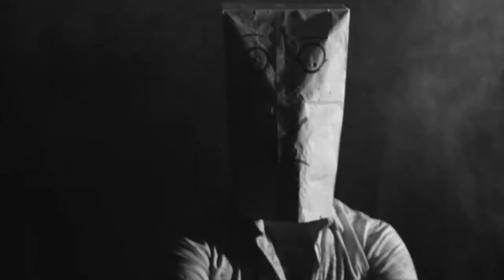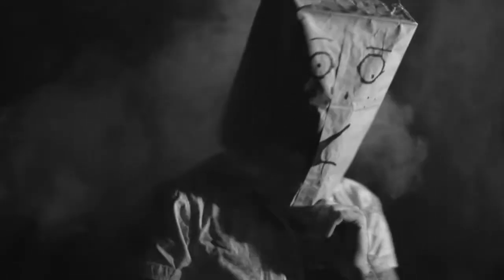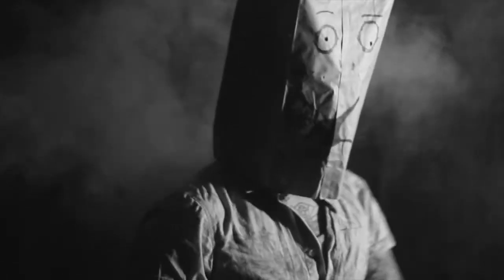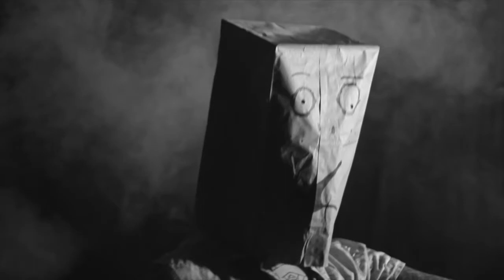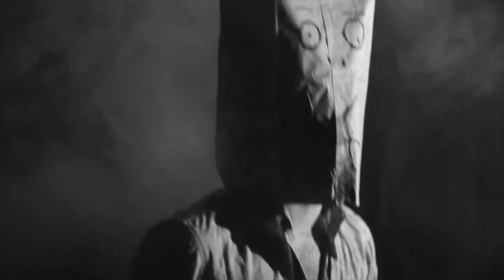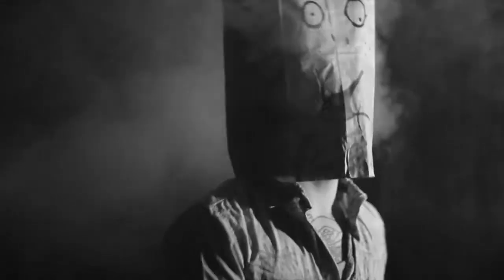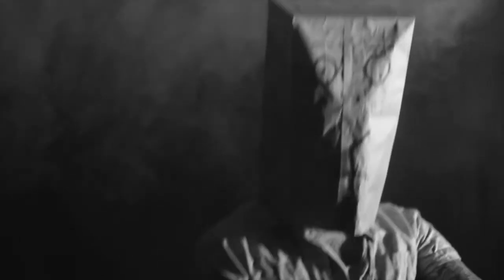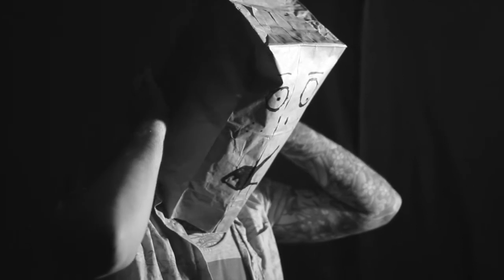"Black & Grey" blooper reel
While filming "Black & Grey" with Cauldron Point, we captured these gems...

The final video will be launching soon!